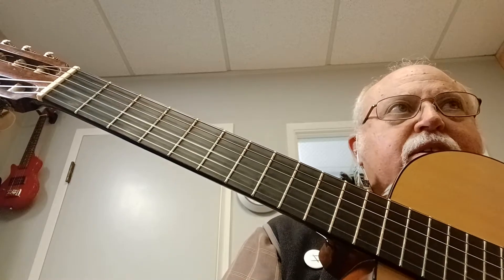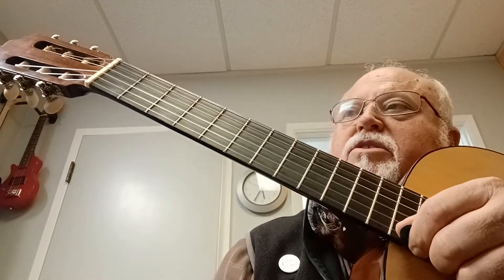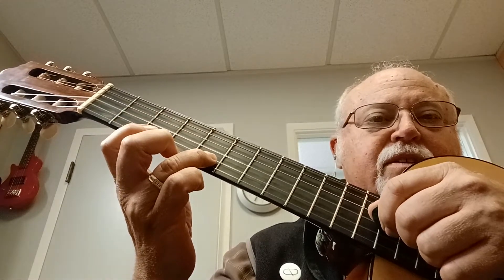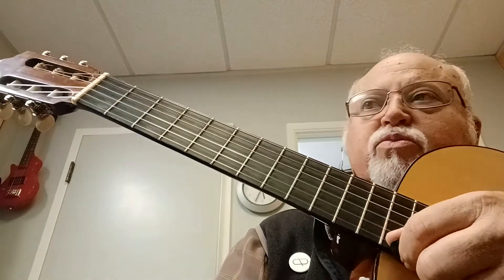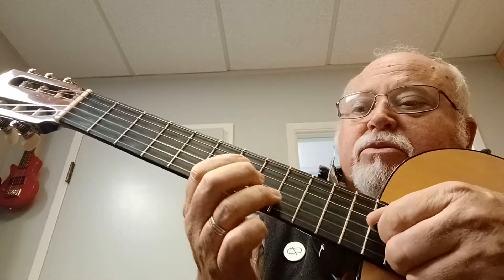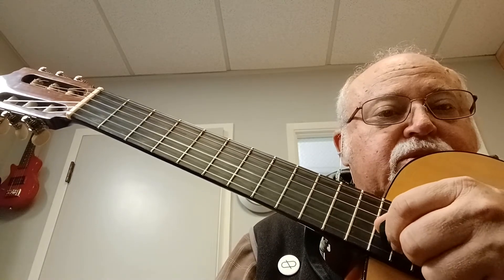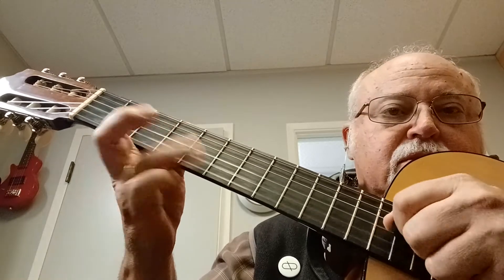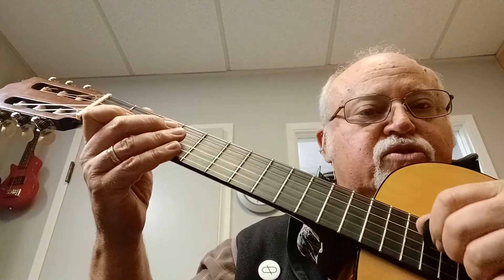Cool licks in E, 071421